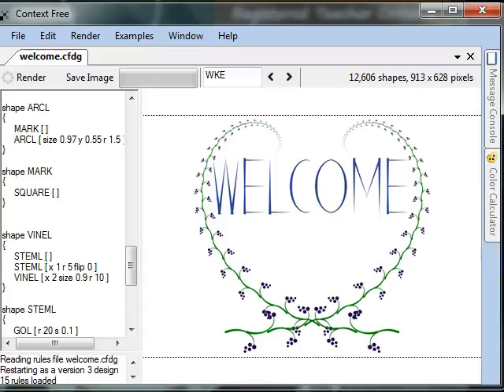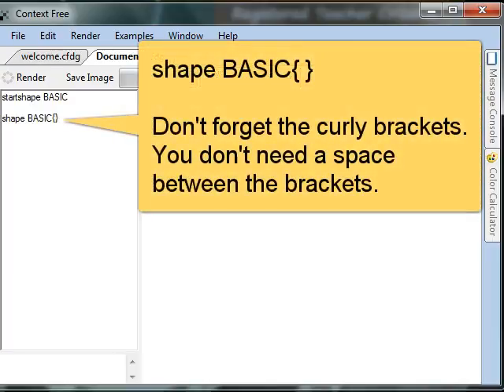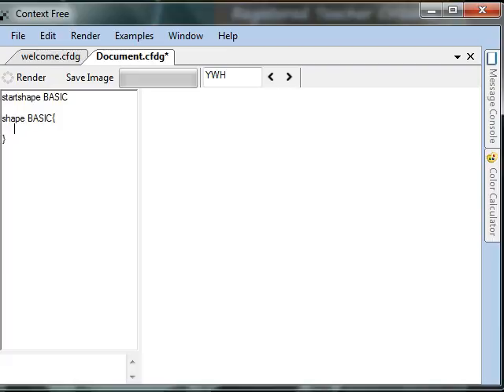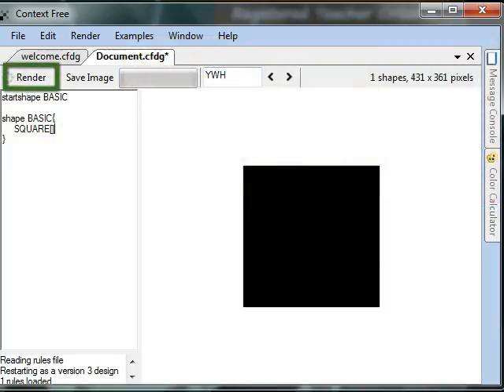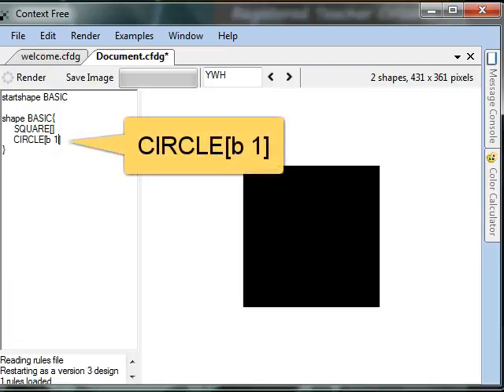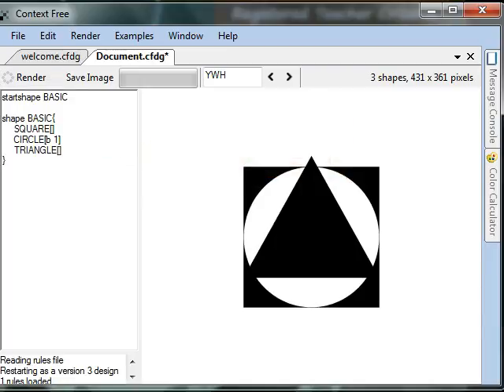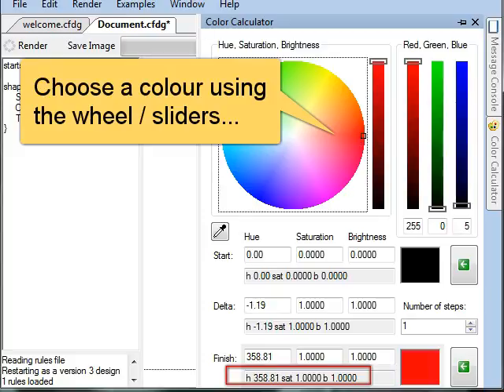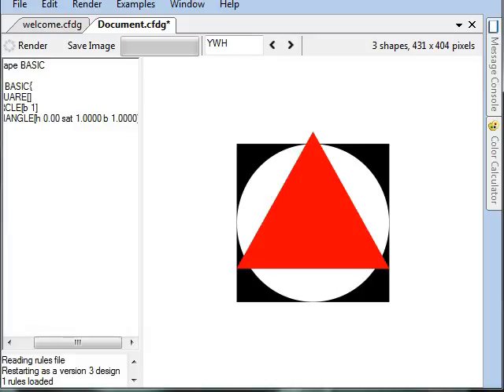02 basic shapes